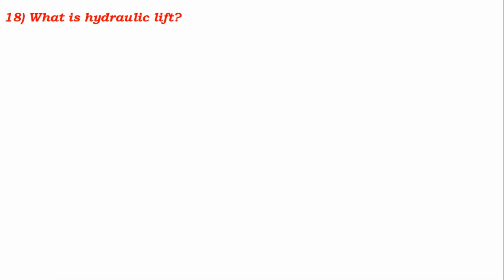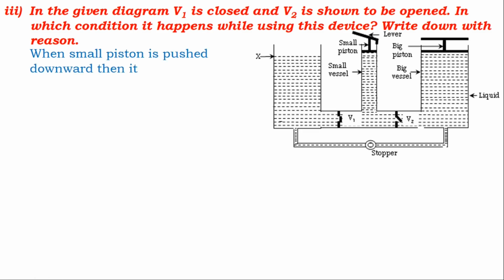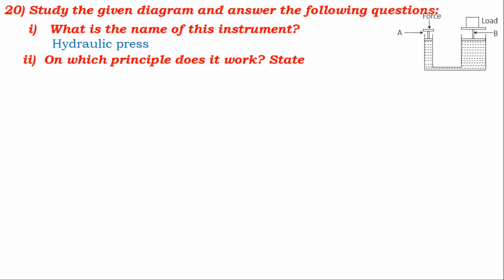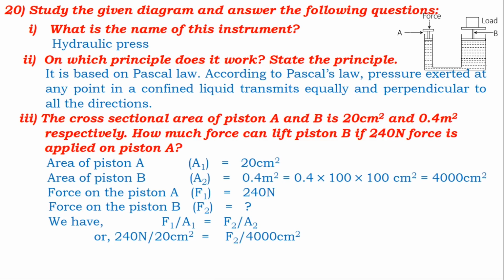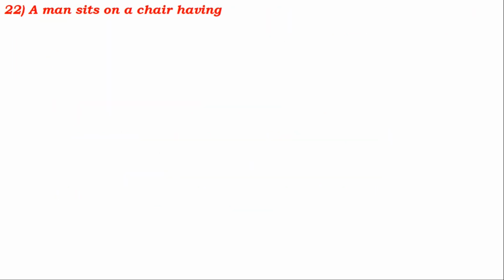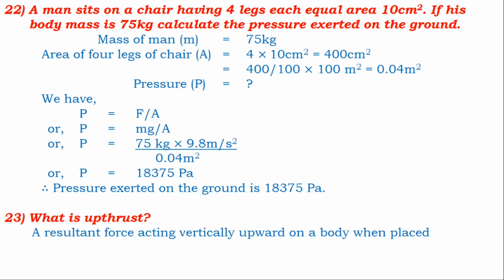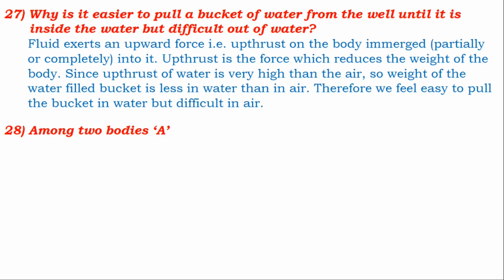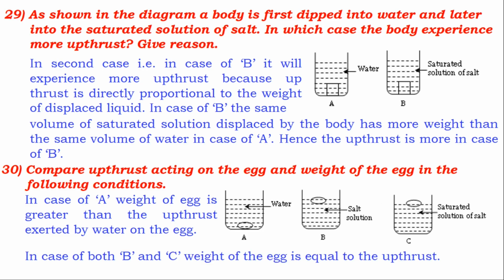Pressure 3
Chapter "Pressure" is converted into the form of question and answer. This is part 3 which consist of following questions.
18) What is hydraulic lift?
19) With the help of the given diagram answer the following questions.
     i) Which device is shown in the diagram and on which principle the device
         works?
    ii)  What are X, V1 and V2?
     iii) In the given diagram V1 is closed and V2 is shown to be opened. In
          which condition it happens while using this device? Write down with
          reason.
   iv)  Write down the function of stopper. How it works?
20) Study the given diagram and answer the following questions:
        i) What is the name of this instrument?
        ii)  On which principle does it work? State the principle.
       iii) The cross sectional area of piston A and B is 20cm2 and 0.4m2
            respectively. How much force can lift piston B if 240N force is
            applied on piston A?
21) With the help of the given diagram answer the following questions.
      i) Which object displaces water equal to its weight? Give reason.
     ii) Write density of Z object in SI unit.
22) A man sits on a chair having 4 legs each equal area 10cm2. If his
      body mass is 75kg calculate the pressure exerted on the ground.
23) What is upthrust?
24) What are the factors on which upthrust depends?
25) The water tank is kept at some height, why?
26) State law of floatation. Name a device based on this law and mention
      its use.
27) Why is it easier to pull a bucket of water from the well until it is
      inside the water but difficult out of water?
28) Among two bodies ‘A’ and ‘B’ which one experiences more upthrust?
     Write down with reason.
29) As shown in the diagram a body is first dipped into water and later
      into the saturated solution of salt. In which case the body experience
      more upthrust? Give reason.
30) Compare upthrust acting on the egg and weight of the egg in the
      following conditions.